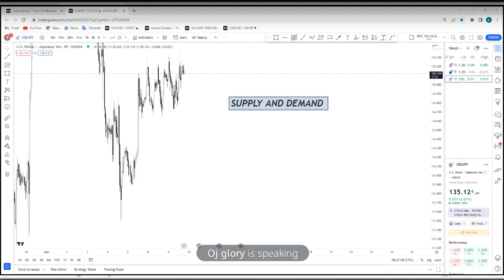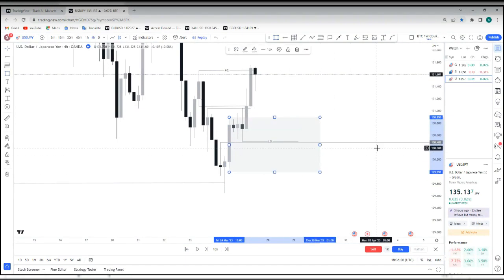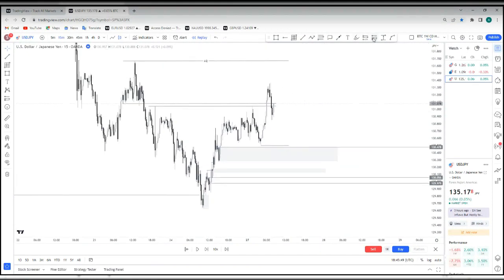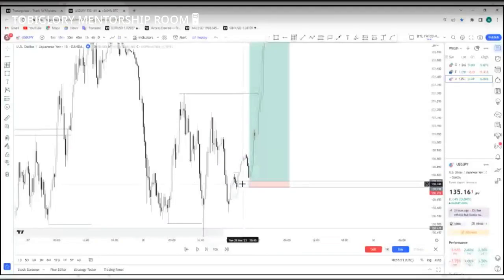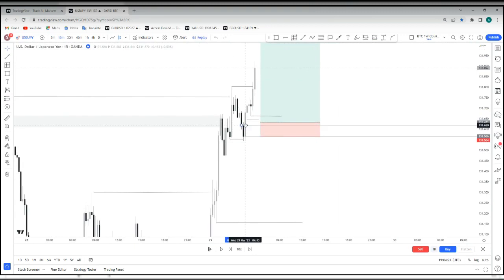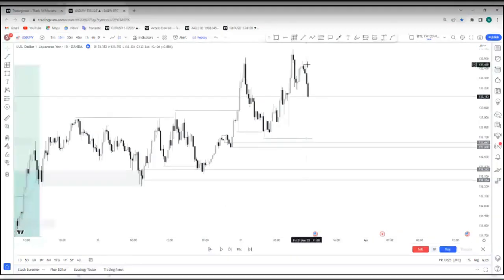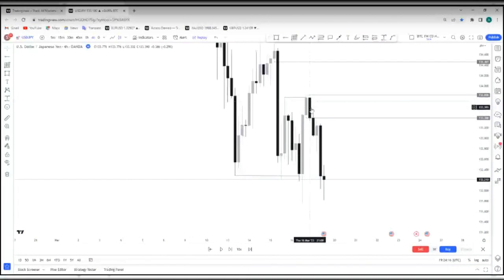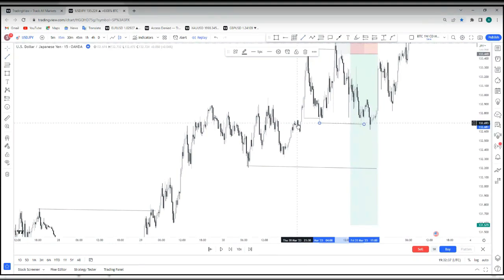06. Supply and Demand Series Episode 01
Supply and Demand Series Episode 01

Series on Supply and Demand is the zoom session between students of the academy on Supply and Demand Structure and schematics with ultimate simplicity and live market examples.

________________OFFICIAL LINKS __________________________

______________ DISCLAMER____________________________________
I'm not a financial advisor. I am not providing financial advice in any form of content found on this channel.
Trading Forex (foreign exchange) or CFDs (contracts for difference) on margin carries a high level of risk and may not be suitable for all investors. There is a possibility that you may sustain a loss equal to or greater than your entire investment. Therefore, you should not invest or risk money that you cannot afford to lose.